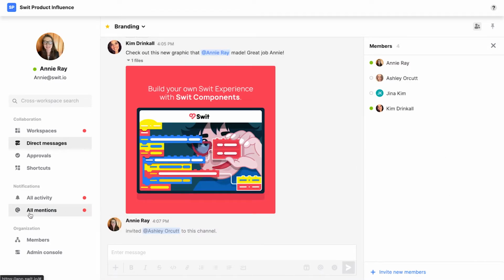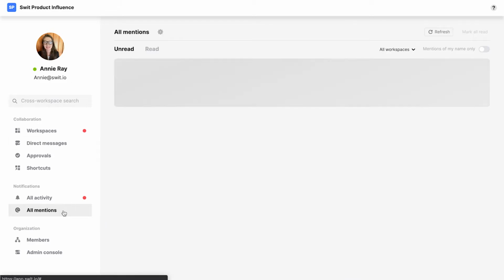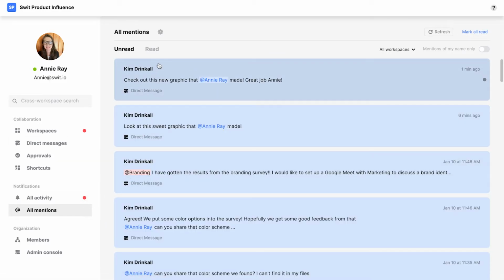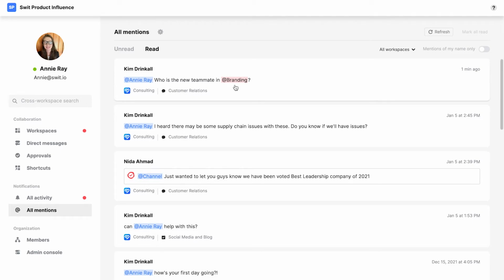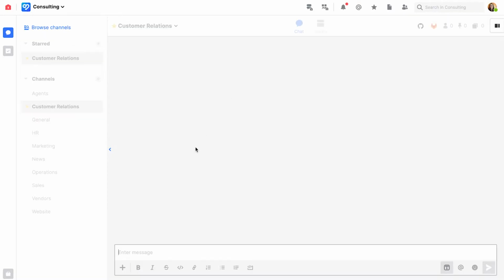Activities/Mentions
In this video of the 11.7.21 Updates Series, a Marketing Manager shows how to use the updated version of Swit's Activities/Mentions.
WHAT: Mentions and activities are now sorted into read and unread categories.
WHERE: Mentions and notifications are available on the WS view in the app bar, and Organizational view for Advanced tier users
WHY:
Division of notifications into activity and mentions: With “All Activity”, users can see comments on a task card they're a part of, as well as reactions to a comment or a chat that they have written. With "All Mentions" users can see who has mentioned them within a chat or task in a workspace.

Division of notifications into read and unread: Allows users to better attend to the notifications they have not addressed yet. This also creates a useful archive of notifications for easy reference.

Organizational mentions and activities help users in multiple workspaces keep track of their notifications in one organized place.